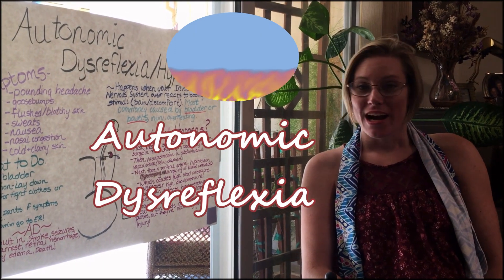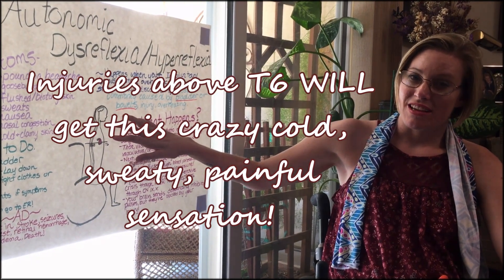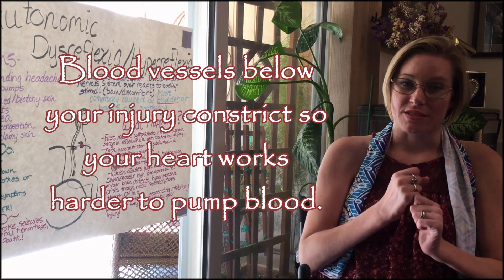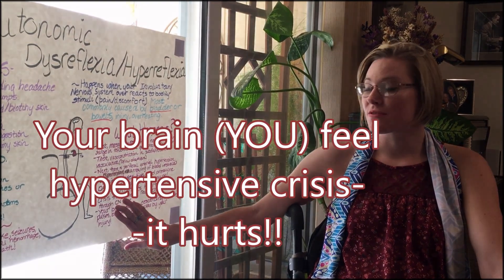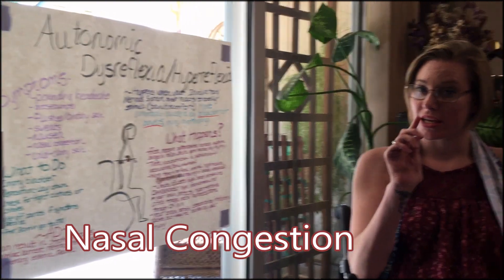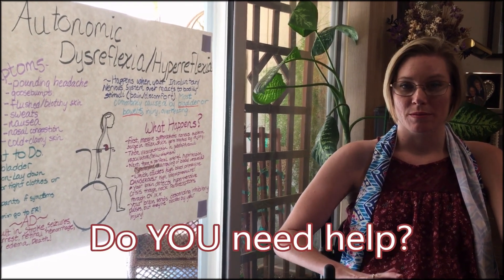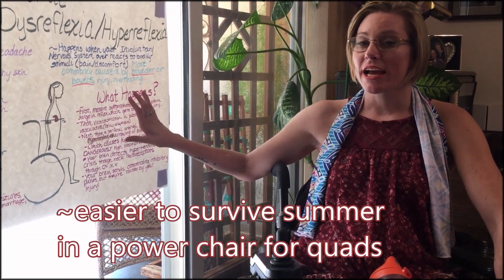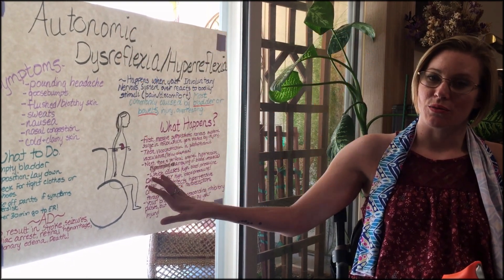Autonomic Dysreflexia/Pain Signals in a Tetraplegic (Quadriplegic)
The reason we (higher injuries) get warnings from our bodies is because we have spinal injuries to nerves that innervate our autonomic nervous system. This is the system that controls our blood pressure, breathing, digestion and so much more. We don’t sweat to cool off, and we have neurogenic bowels & bladders, touchy little things!! So when we are in discomfort physically below where we can feel- our body has to WARN us somehow. Therefore, the parasympathetic nervous system turns on right out flight mode m to make us feel that pain in other ways (headache, goosebumps, sweats, major pain). If you’re an injury above T6 and have had overwhelming sweats, flushed skin, goosies in your head, and pain in your neck all at the same time; THAT is Autonomic Dysreflexia. Listen to my video for tips on how to handle it.